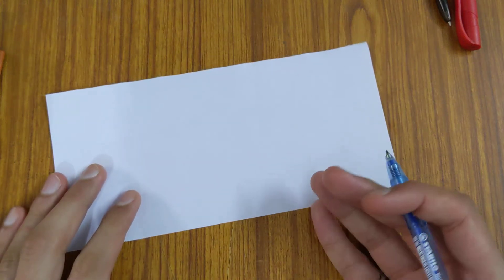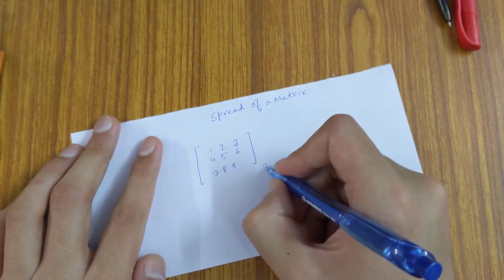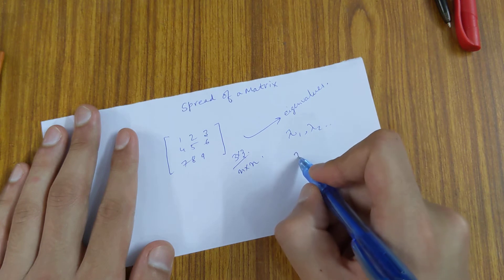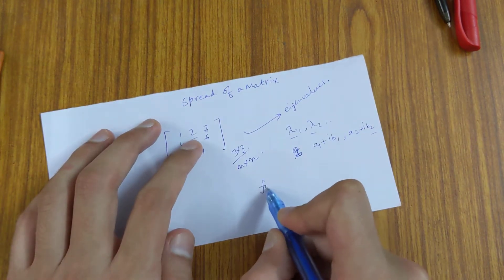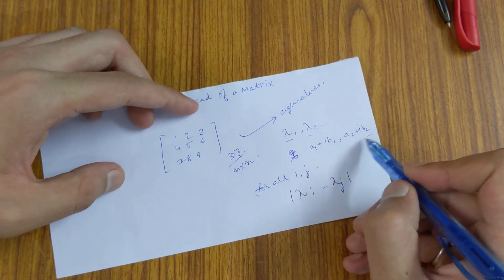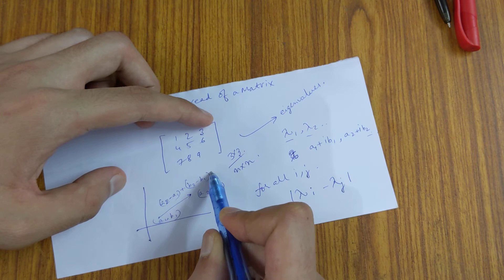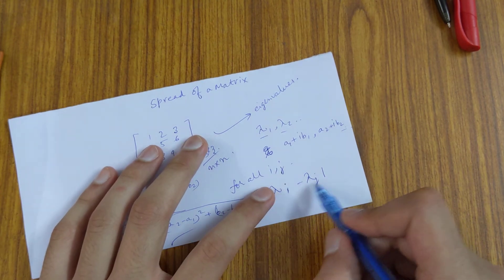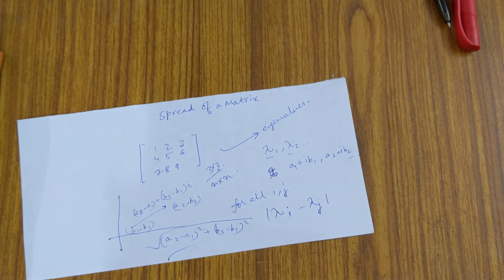What is spread of a matrix